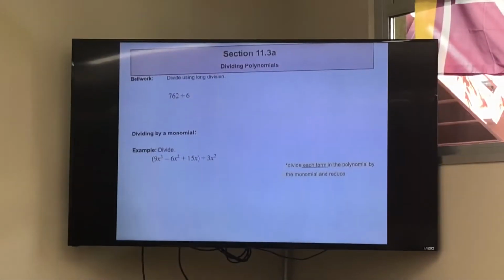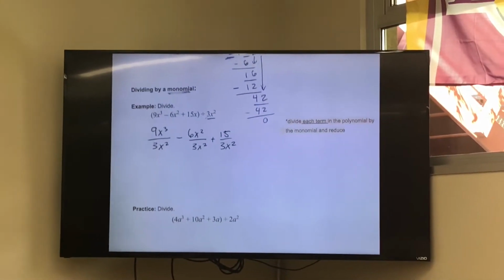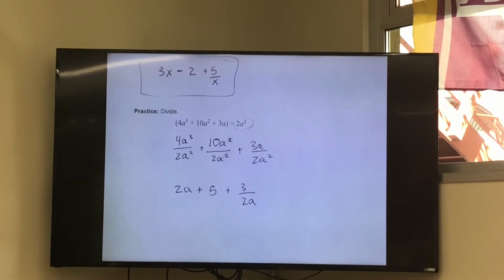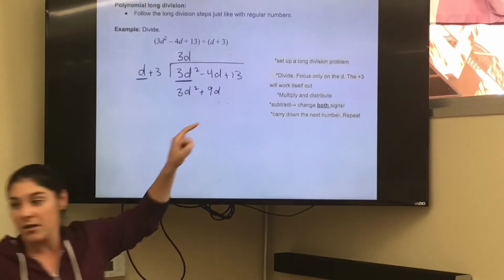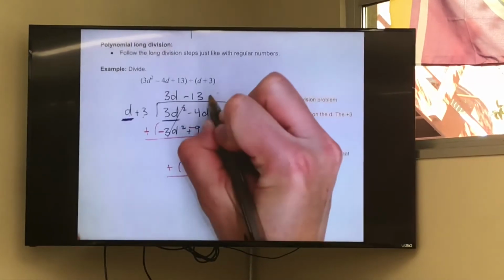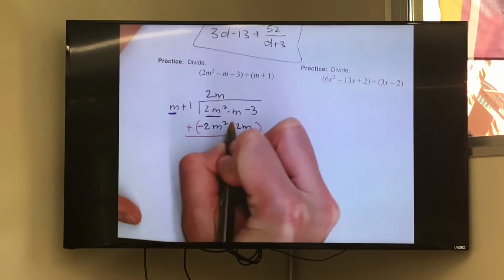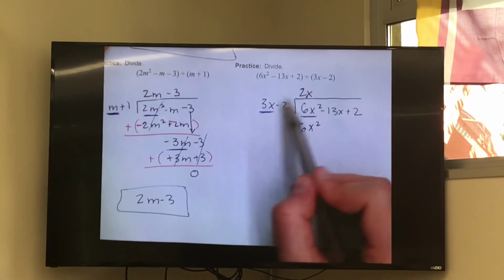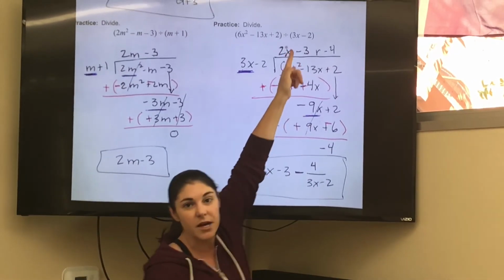Deshane & May Algebros: 11.3 (part 1) Dividing Polynomials